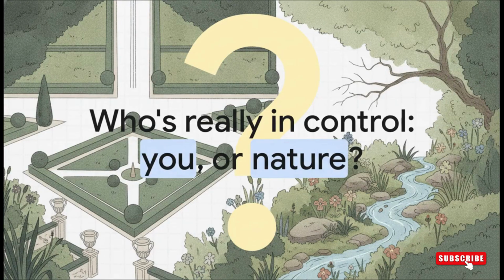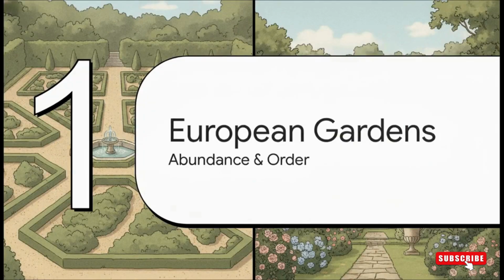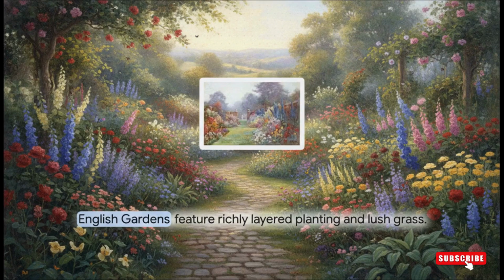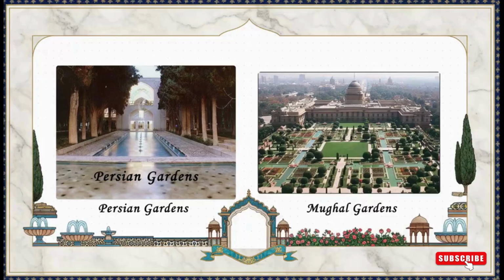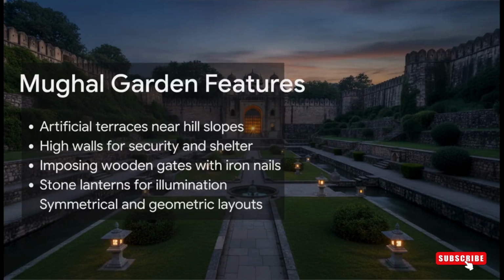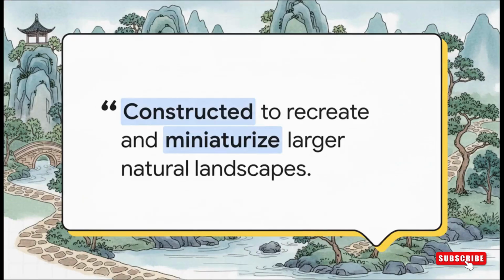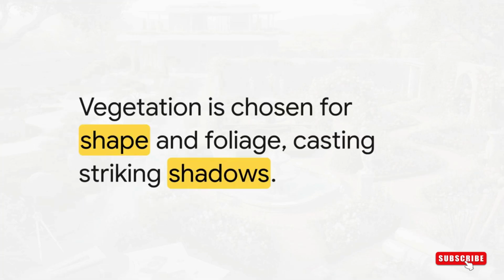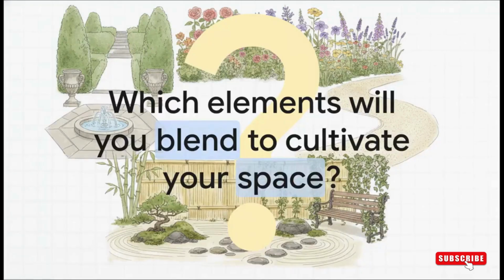Types of Gardens Explained | Formal, Persian, Mughal, Chinese & Japanese Gardens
Welcome to Design Studio by Komal!

Discover the fascinating world of garden styles in this comprehensive landscape design tutorial. Learn about the history, characteristics, design principles, and unique features of different types of gardens used around the world.

This video explains the most important garden styles—including Formal Gardens, Persian Gardens, Mughal Gardens, Chinese Gardens, Japanese Gardens, English Gardens, Italian Gardens, French Gardens, and more—through clear visuals and practical explanations.

Whether you're an Interior Design student, Landscape Design student, Architect, Faculty member, Landscape Professional, or Gardening Enthusiast, this video will help you understand how different garden styles influence landscape planning and design.

✔ Introduction to Garden Styles
✔ Formal Gardens
✔ Persian Gardens
✔ Mughal Gardens
✔ Chinese Gardens
✔ Japanese Gardens
✔ English Landscape Gardens
✔ Italian Gardens
✔ French Gardens
✔ Landscape Design Principles
✔ Garden Planning Tips

🎓 Faculty members and educators are welcome to use the original YouTube video as a supplementary teaching resource.

Design Studio by Komal

Learn • Create • Design